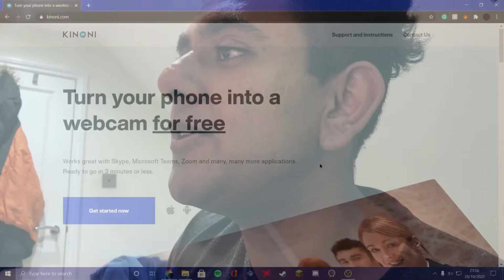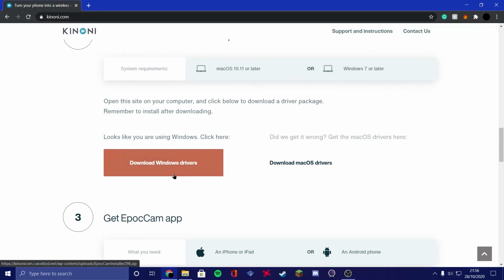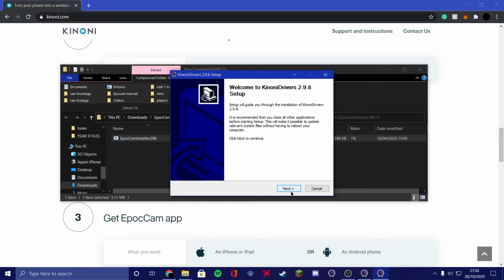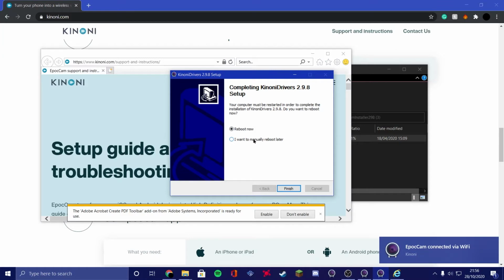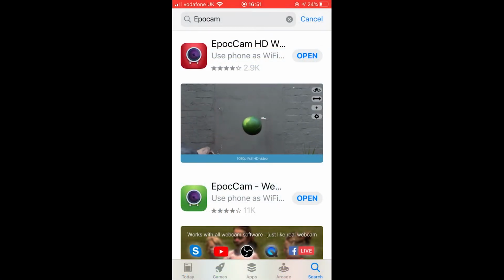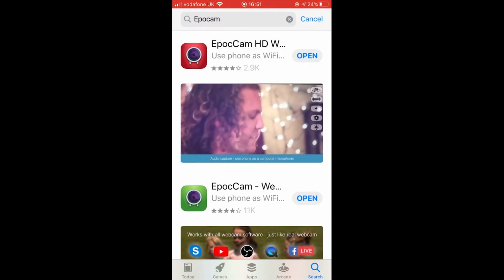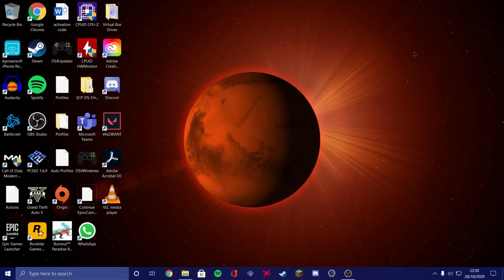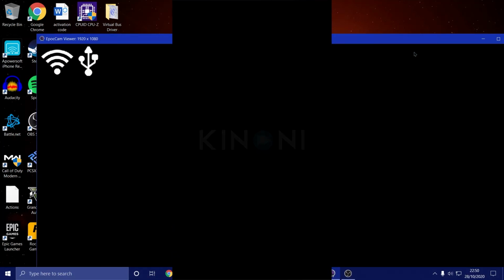How to use your phone as a webcam for your computer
In this video, I am going to be showing you how to use your phone's camera as a webcam for your computer. this will work on either Mac or Windows on the PC side of things or Android and IOS on the pone side of things, hope you enjoy!